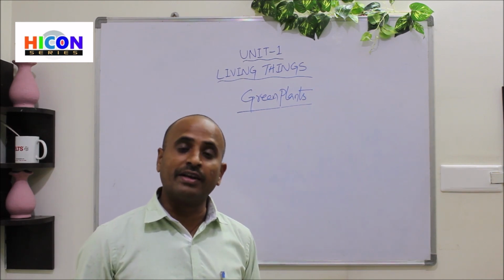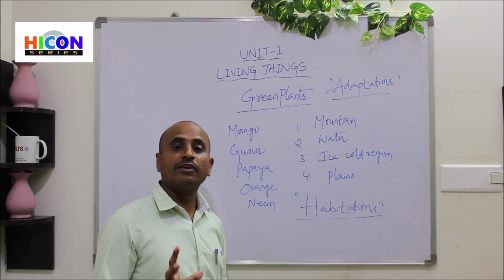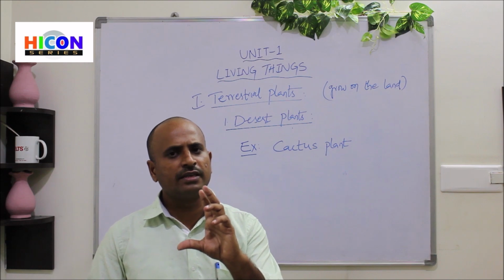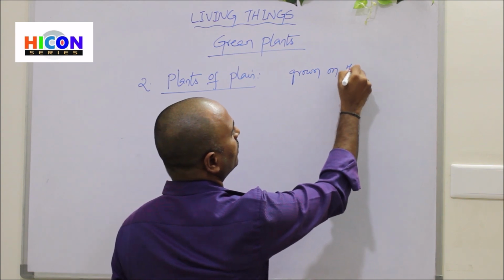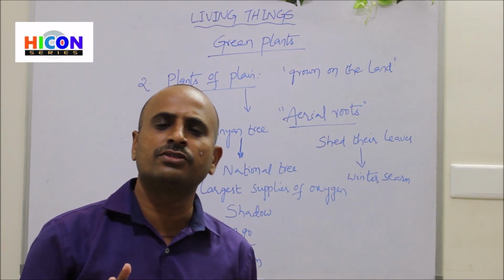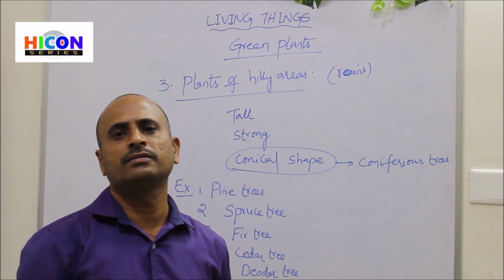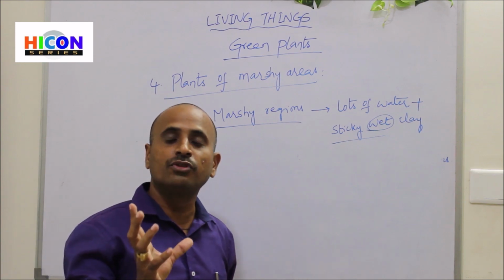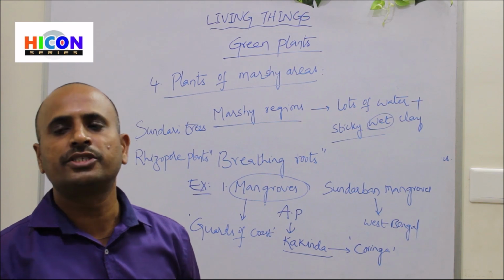Class 4 Science Lesson 1 Part 1